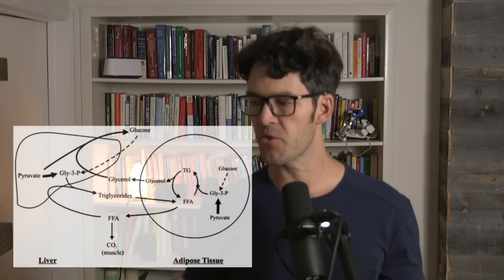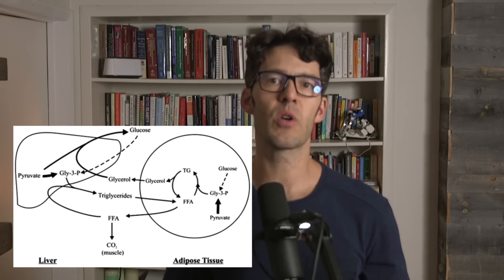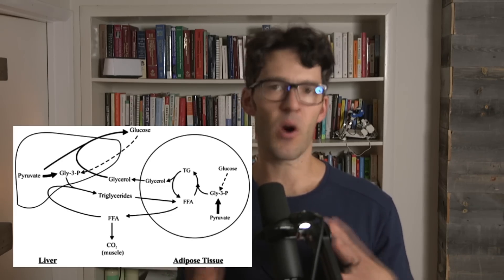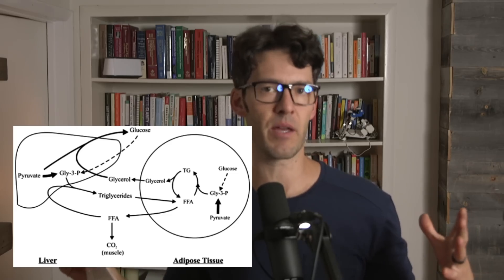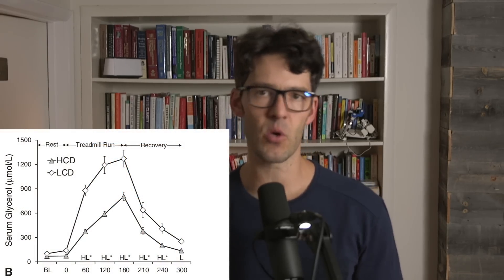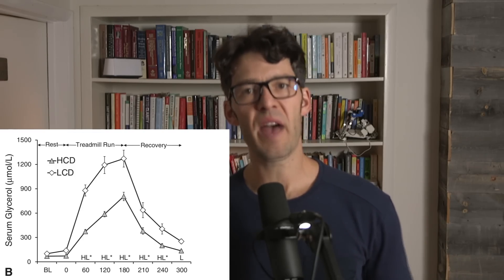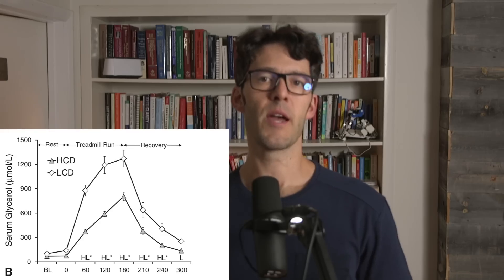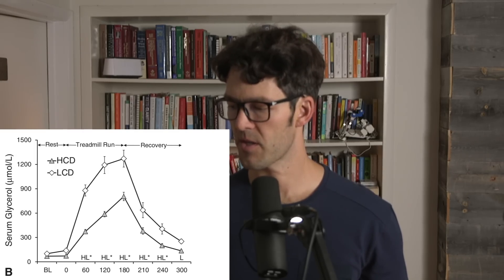70% of Body Fat Is Recycled! (old study, new insights)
Here we go with part four of the 'how fat is burned' series.

In this video we discuss how your body fat is recycled, it's super fascinating!